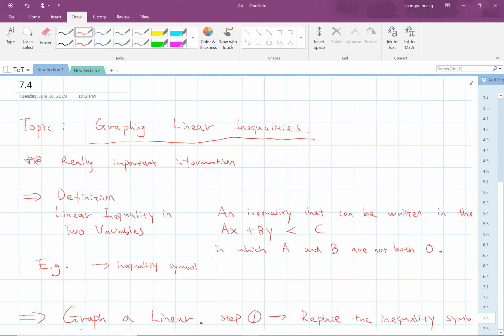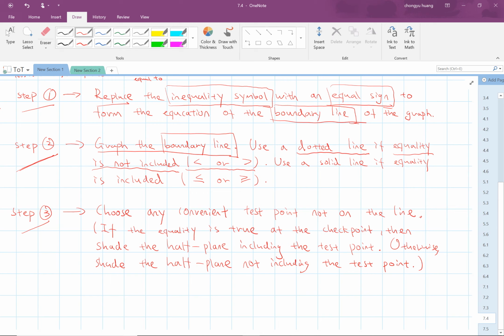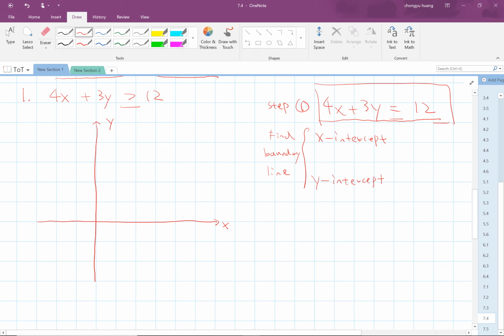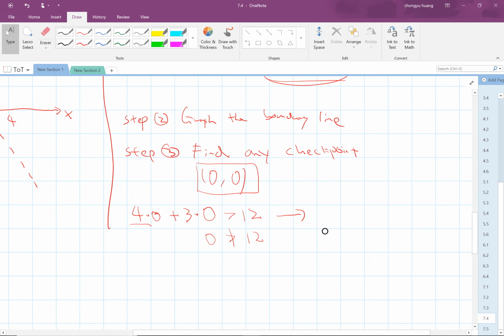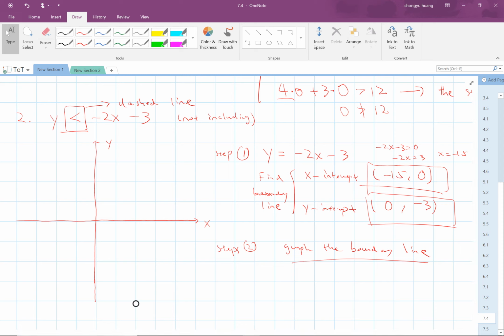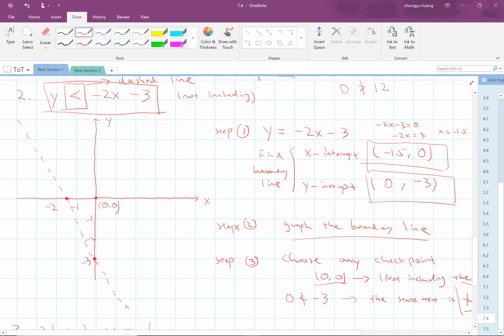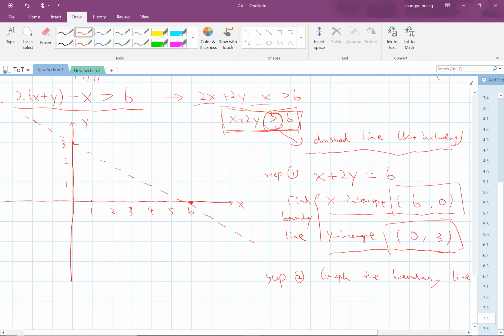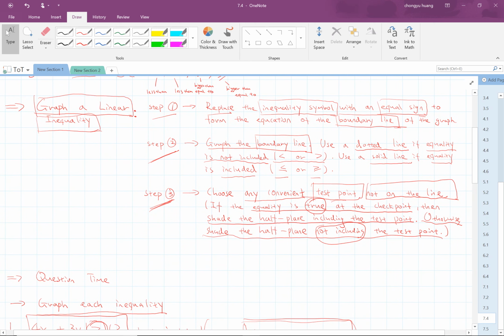Graphing Linear Inequalities